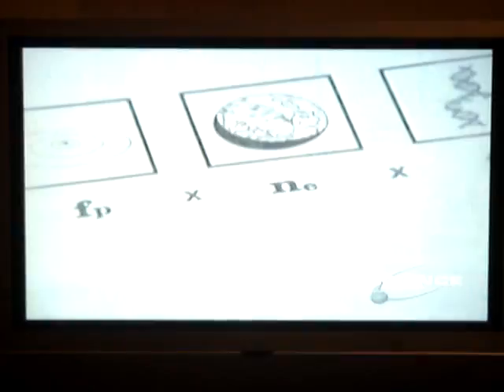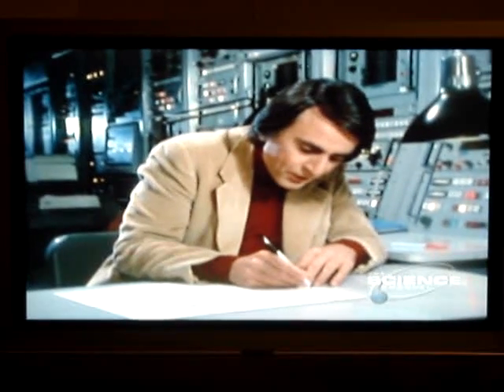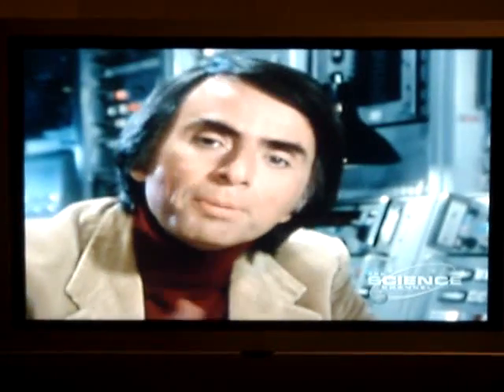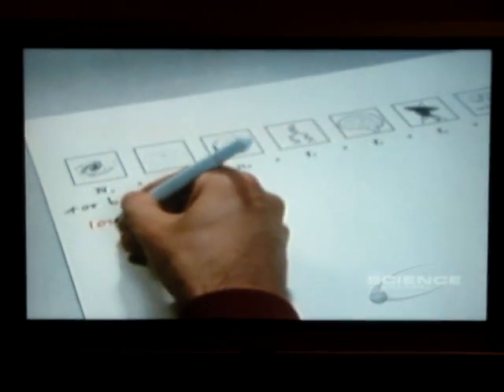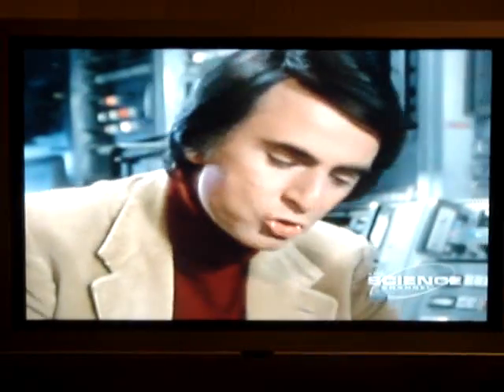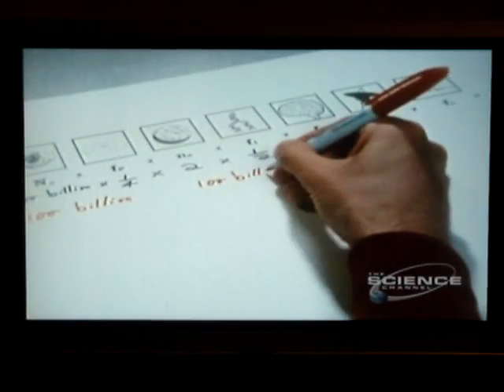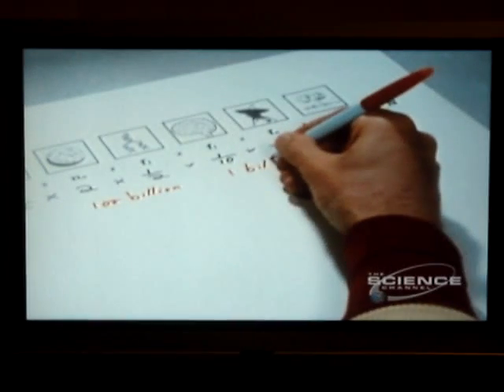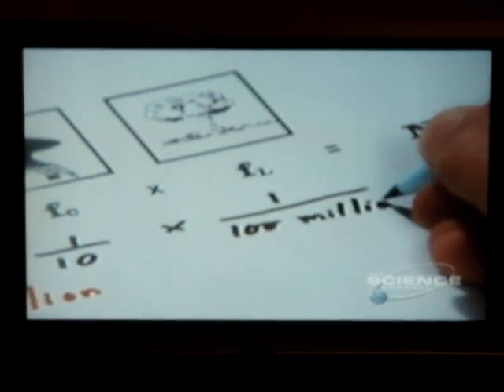Cicilizations in Galaxies